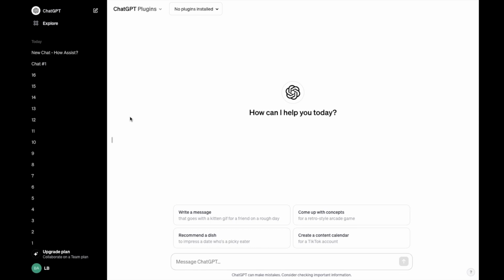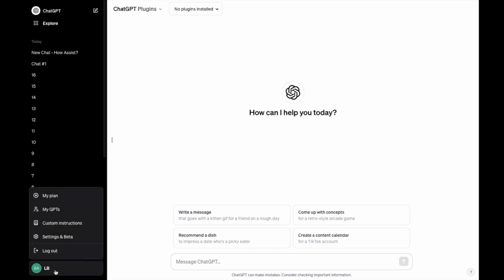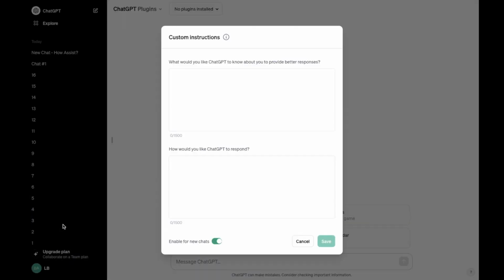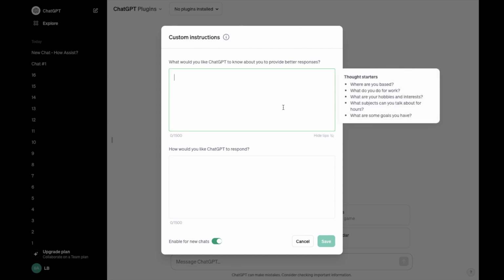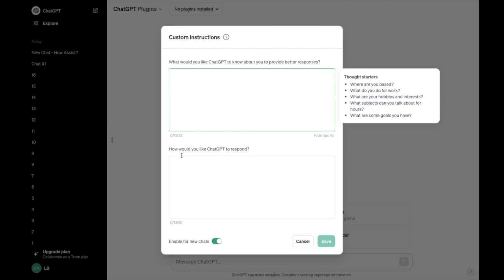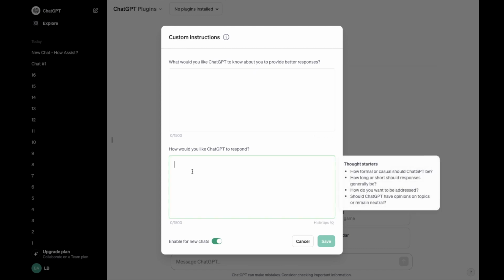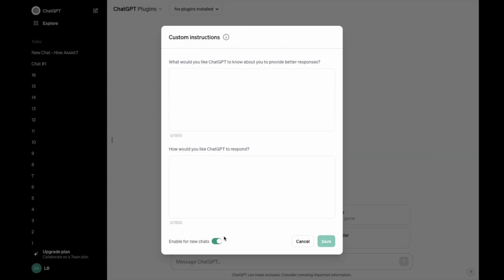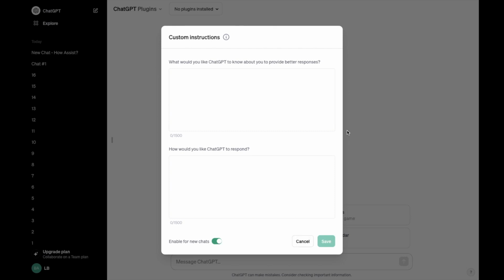How To Provide Custom Instructions On ChatGPT | Step By Step Guide - ChatGPT Tutorial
Explore the flexibility of ChatGPT with our step-by-step guide on providing custom instructions. Tailored for users looking to maximize their interactions, this tutorial demystifies the process of customizing prompts to get tailored responses. Whether you're seeking specific information, creative assistance, or technical guidance, learn how to effectively communicate your needs to ChatGPT. This guide enhances your experience by showing you how to guide the AI to better align with your unique inquiries and tasks.

ChatGPT Custom Instructions, Step-by-Step Tutorial, Tailored Prompts, AI Interaction, User-Friendly Guide, Personalized Responses, Effective Communication, Customized AI Assistance, Prompt Engineering, Chatbot Customization, AI User Experience, Specific Information Requests, Creative AI Assistance, Technical Guidance, AI Responsiveness